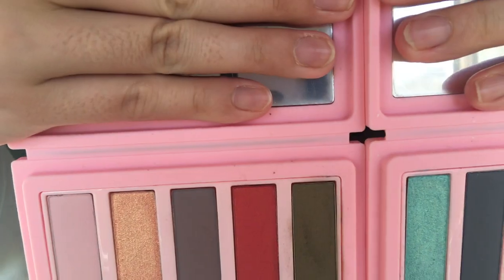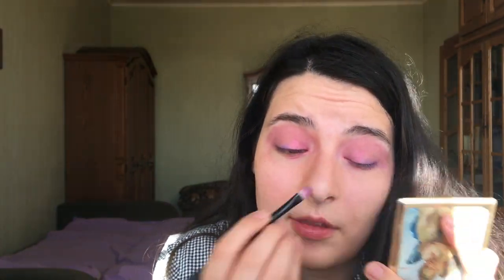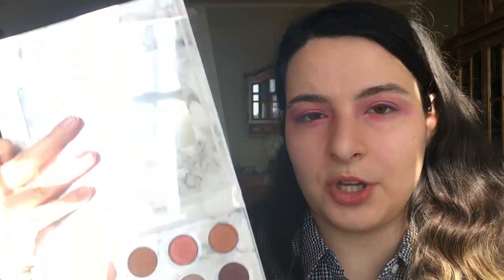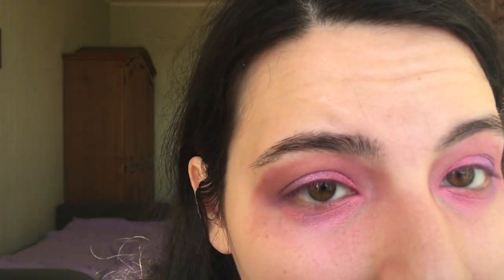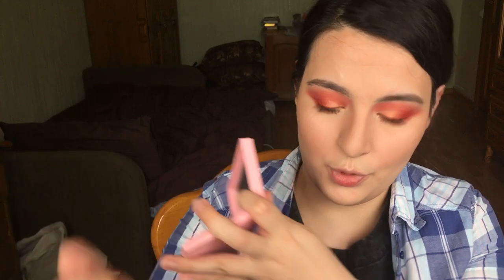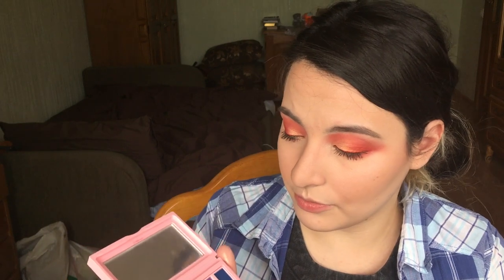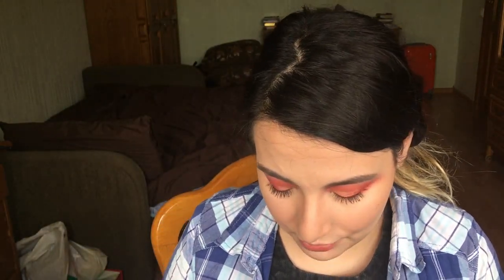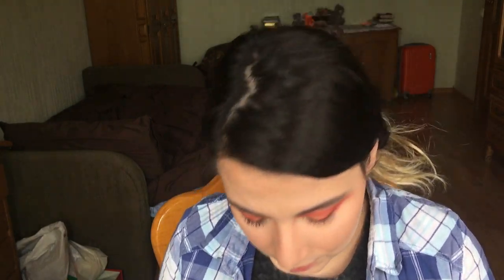SODA MAKEUP Review, 5 looks | Russian eyeshadow palettes?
HIT OR SHIT?

Reviewing Soda Makeup eyeshadow palettes 003 Everlasting love and 004 I only have eyes for you. Soda Makeup is an in-house brand of a Russian chain store L'Etoile.

I am doing a No-Buy Year 2019 nothingin19 All the products I am reviewing were purchased prior to that, in 2018. I am battling shopping addiction and consumerist trends inside.